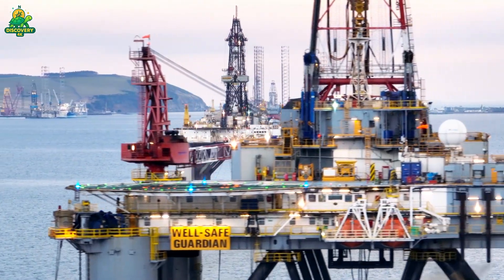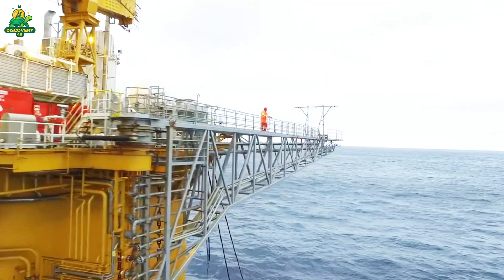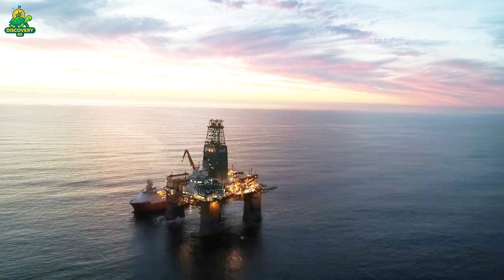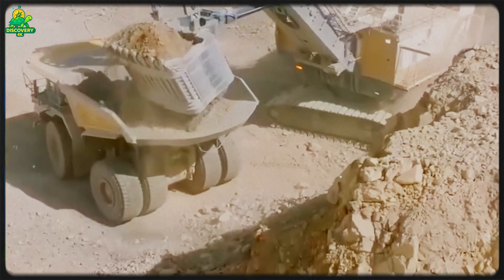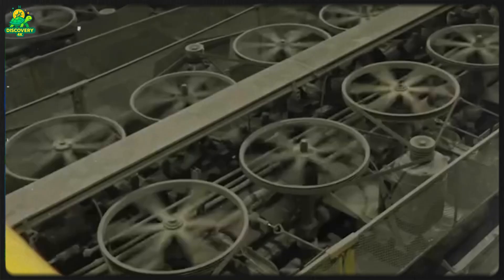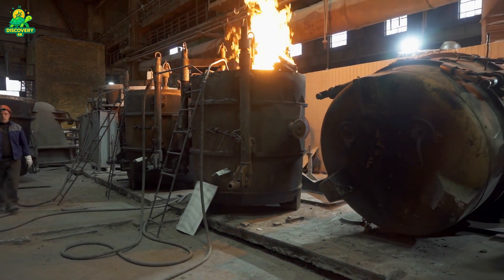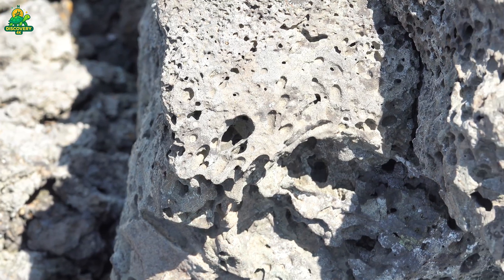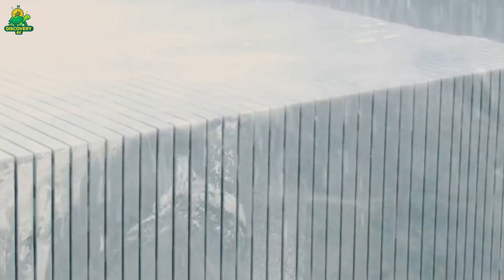The Super Giant Oil Rig: How to Extract Black Gold from the Deep Ocean in a Mind-Blowing Way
From the depths of the ocean to the flow of energy — have you ever wondered how super giant oil rigs extract black gold with such breathtaking precision?

In this video, we take you inside one of the world’s largest offshore oil rigs, where cutting-edge engineering meets raw power. Watch as massive drills penetrate the seabed, crude oil is pumped from deep beneath the ocean, processed, and transformed into the energy that powers our modern lives.

✅ Don’t forget to Like, Subscribe, and hit the bell for more fascinating behind-the-scenes videos on how the world’s most incredible mega-structures are built, operated, and kept alive in the harshest environments on Earth!